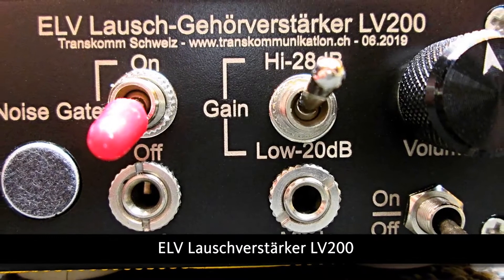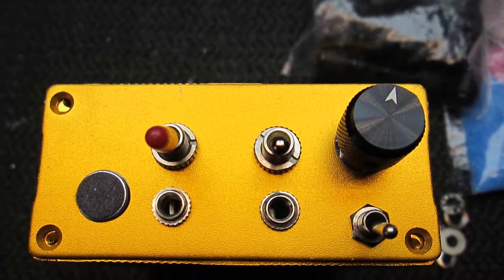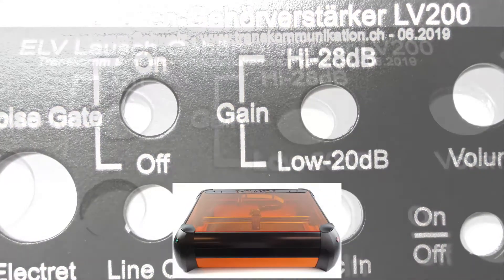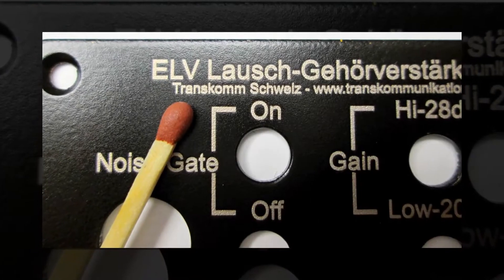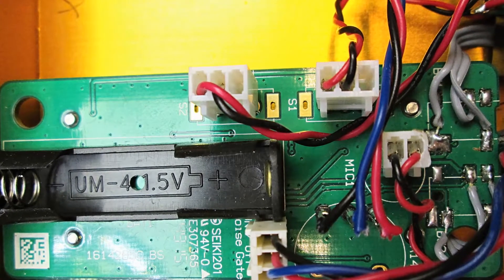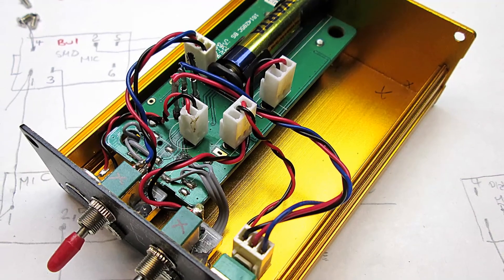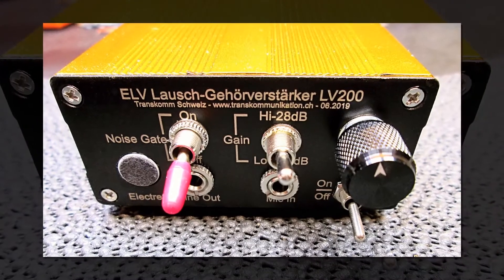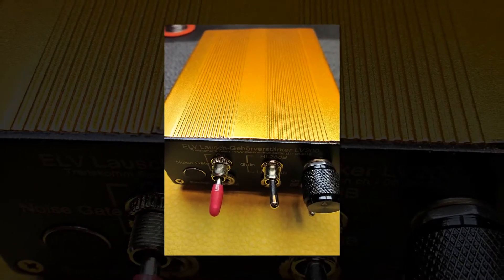DIY Listening Amplifier: Building the ELV Kit for Paranormal Audio Research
In this video I show you how I built and rebuilt the ELV listening amplifier.

The ELV listening amplifier is distributed as a kit by the company ELV. So it is an electronic kit. The construction of the kit itself is not critical, even if the board contains SMD components, these are already soldered. If you want to use this kit as described in the original manual, the assembly is done in about 1 hour.

About the function of the noise amplifier:

The device has a two-stage amplifier. After the first stage a high pass filter is connected between them. The second amplifier stage has an automatic volume adjustment. The input signal is directly increased by 28/20 dB. Afterwards the frequencies below 150 Hz are filtered out. All frequencies above 150 Hz are only amplified. If there are strong as well as weak signals via the microphone, the integrated limitation reduces the volume accordingly to prevent overdriving. This also means that the weak signals are amplified less.

This was one of the reasons why I wanted to expand the device. Therefore I built the board into a metal housing, because I didn't like the original plastic housing. Also another function, the automatic noise gate to suppress ambient noise, could not be switched off in the original circuit. This was always activated. Therefore I made this function switchable by external switches.

After the modification I replaced the original battery holder with a battery holder from Bulgin. It is a bit clumsy, but I did not find anything more suitable. Now it is possible to change the empty batteries, or rechargeable batteries, practically from the outside and it is not always necessary to open the complete case.

If you are somewhere out in the field and want to record voices and there is no external microphone available, you can still do the recording. In the listening amplifier housing I have installed an electret microphone capsule. It is also possible to connect another microphone into the Mic in jack.

At the Line Out socket is the amplified audio signal. This can be further processed afterwards.

The device is very sensitive and also has a very high amplification.

I used the Emblaser 2 from the company Darkly Labs from Australia to label the front panel.
In diesem Video zeige ich, wie ich den ELV-Lauschverstärker auf- und umgebaut habe.

Der ELV-Lauschverstärker wird als Bausatz von der Firma ELV vertrieben. Es ist ein Elektronik-Bausatz. Der Aufbau des Bausatzes selbst ist unkritisch, auch wenn die Platine SMD-Bauteile enthält, sind diese bereits verlötet. Wenn man den Bausatz so verwenden will, wie in der Originalanleitung beschrieben, ist der Zusammenbau in etwa 1 Stunde erledigt.

Zur Funktion des Rauschverstärkers:

Das Gerät verfügt über einen zweistufigen Verstärker. Nach der ersten Stufe ist ein Hochpassfilter zwischengeschaltet. Die zweite Verstärkerstufe verfügt über eine automatische Lautstärkeanpassung. Das Eingangssignal wird direkt um 28/20 dB angehoben. Danach werden die Frequenzen unter 150 Hz herausgefiltert. Nur Frequenzen oberhalb von 150 Hz werden  verstärkt. Liegen sowohl starke als auch schwache Signale über das Mikrofon vor, reduziert die integrierte Begrenzung die Lautstärke entsprechend, um Übersteuerungen zu vermeiden.

Dies war einer der Gründe, warum ich das Gerät ausbauen wollte. Deshalb habe ich die Platine in ein Metallgehäuse eingebaut, da mir das ursprüngliche Plastikgehäuse nicht passte. Auch eine weitere Funktion, das automatische Noise Gate zur Unterdrückung von Umgebungsgeräuschen, konnte in der Originalschaltung nicht abgeschaltet werden. Diese war immer aktiviert. Deshalb habe ich diese Funktion mit externen Schaltern umschaltbar gemacht.

Nach dem Umbau habe ich den ursprünglichen Batteriehalter durch einen Batteriehalter von Bulgin ersetzt. Er ist zwar etwas klobig, aber ich habe nichts passenderes gefunden. Nun ist es möglich, die leeren Batterien oder Akkus praktisch von Aussen zu wechseln und es ist nicht immer notwendig, das komplette Gehäuse zu öffnen.

Ist man irgendwo unterwegs und möchte man Stimmen aufnehmen und es steht kein externes Mikrofon zur Verfügung, kann die Aufnahme trotzdem durchgeführt werden. Im Gehäuse des Lauschverstärkers habe ich eine Elektretmikrofonkapsel eingebaut. Es ist auch möglich, ein anderes Mikrofon an die Mic-In-Buchse anzuschliessen.

An der Line Out Buchse liegt das verstärkte Audiosignal an.

Das Gerät ist sehr empfindlich und hat auch eine sehr hohe Verstärkung.

Für die Beschriftung der Frontplatte habe ich den Emblaser 2 von der Firma Darkly Labs aus Australien verwendet.

- Echoes of Times v2